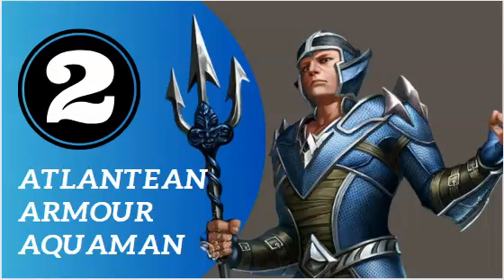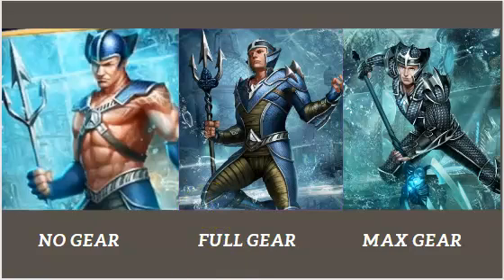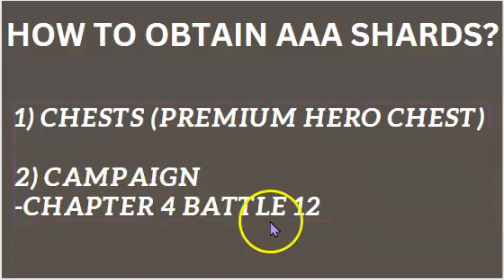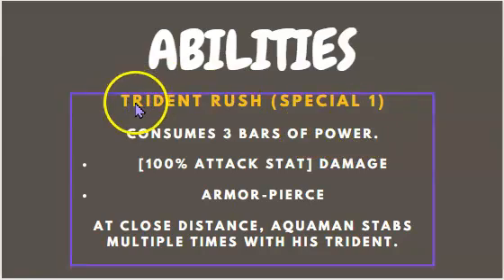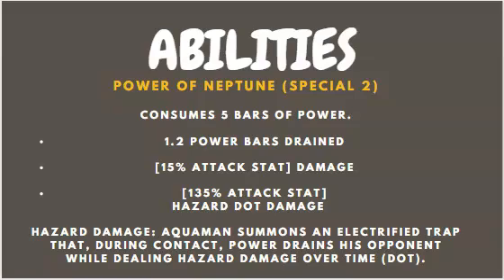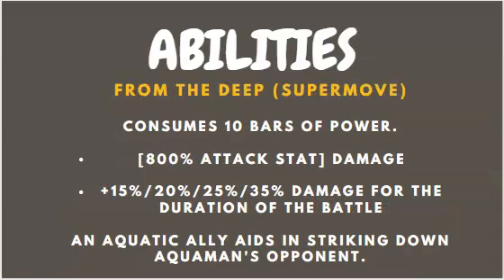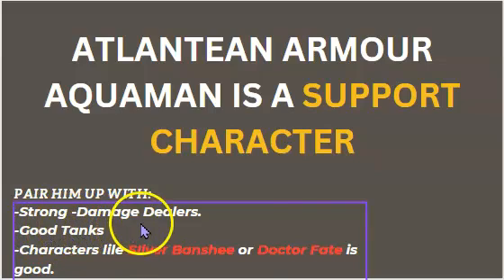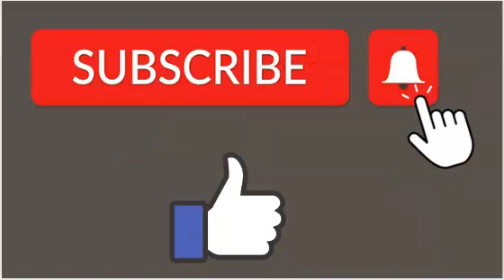EP #2---ATLANTEAN ARMOUR AQUAMAN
In this video, I explain what AAA does, how he does it, and how to make him to it.
I also explain how you can obtain him and what is the best way to play him and pair him up with.